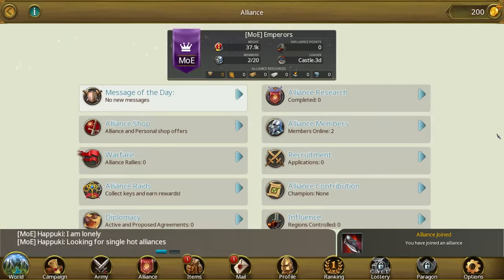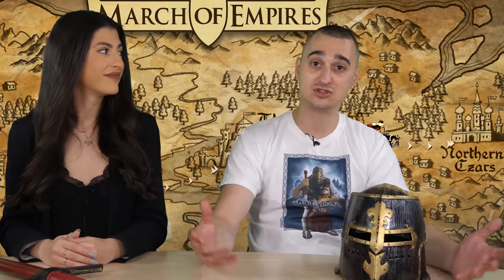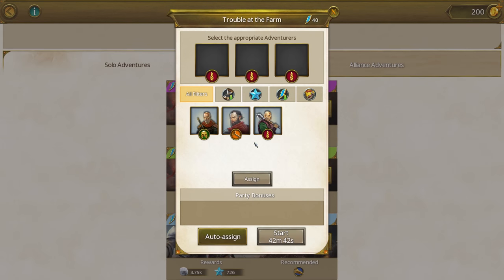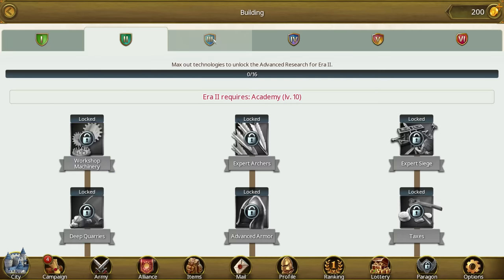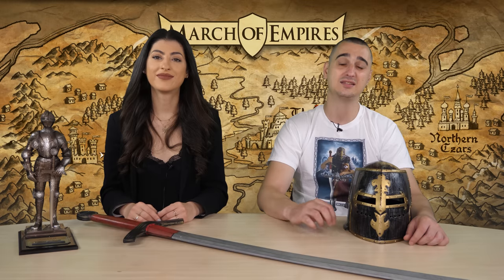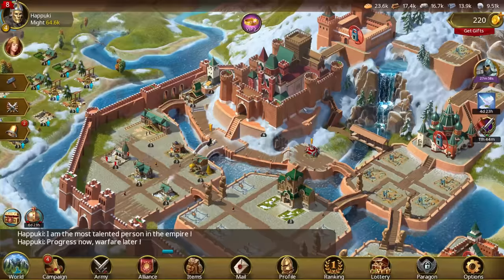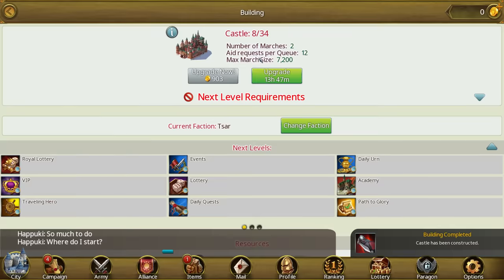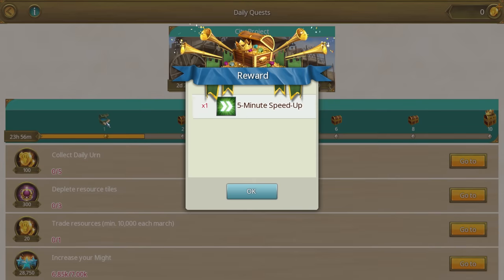TOP 10 BEGINNER TIPS - MARCH OF EMPIRES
to enter contests and get more sneak peeks on upcoming content.